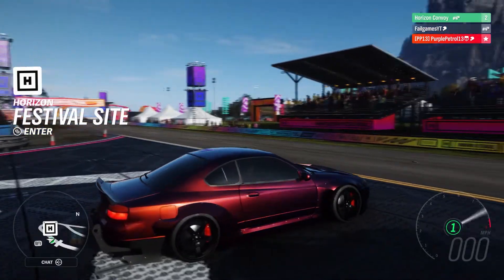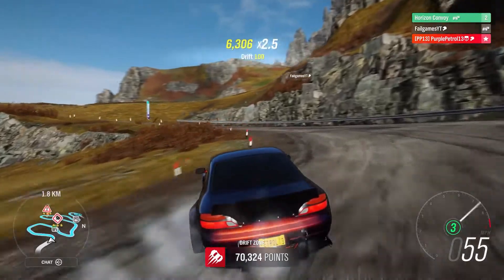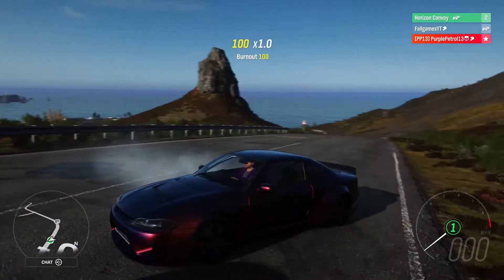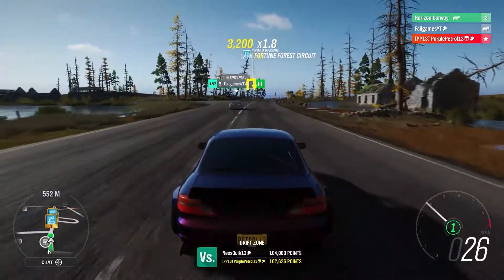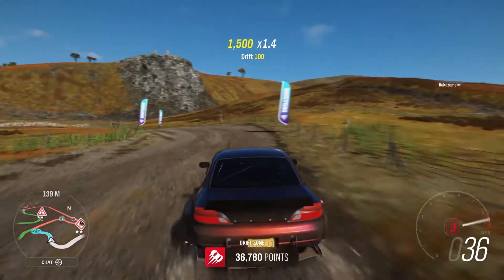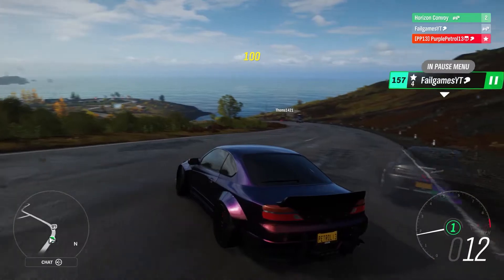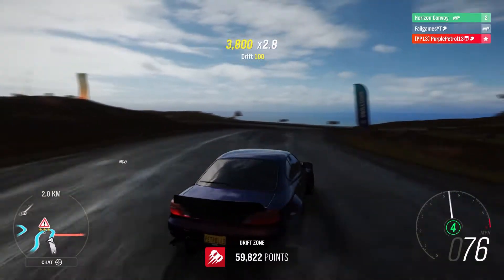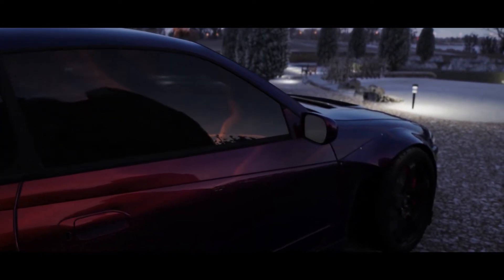Who Can Buy The Best Drift Car On The Auction House? | Forza Horizon 4 With Failgames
In today's challenge we each buy a cheap drift car on the auction house and then head to Fortune Island!